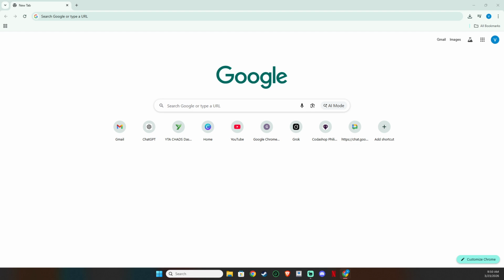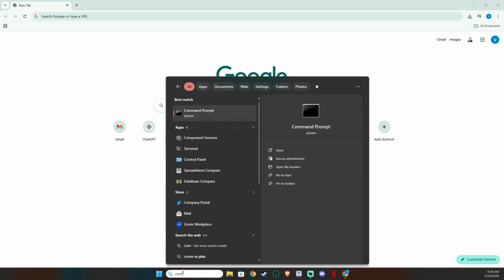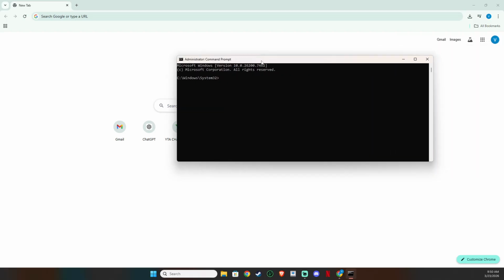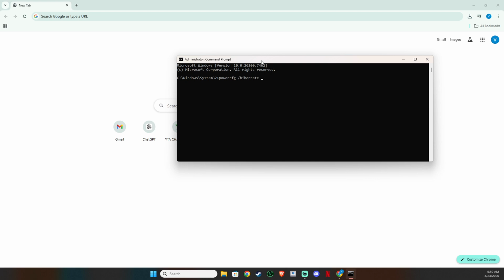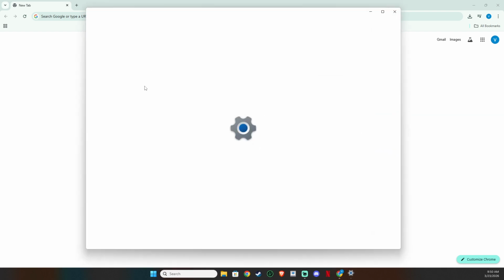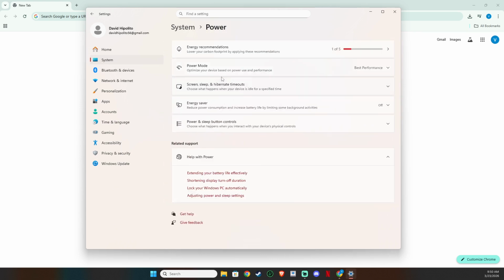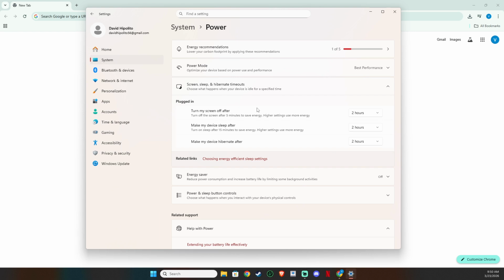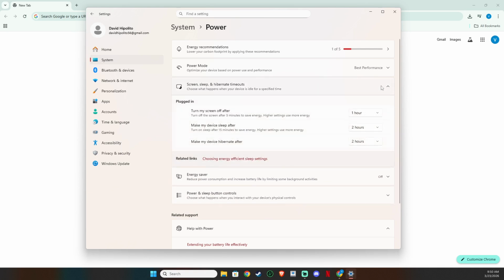How To Turn On Hibernate On Windows 11 [2026 Full Guide]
How To Turn On Hibernate On Windows 11

In this video, we show you exactly how to turn on hibernate on Windows 11 to provide a deep-power-saving alternative to standard sleep mode. We explore the power management configuration to ensure this feature is available within your power menu, allowing you to save your current session to the hard drive and completely power down your hardware.

Enabling hibernation is an excellent strategy for preserving your workspace during long periods of inactivity without consuming battery life or risking data loss from a power failure. We focus on the importance of modifying system power behavior to include advanced power states that are often disabled by default. By integrating this option into your shutdown settings, we provide a more flexible approach to system standby and energy efficiency.